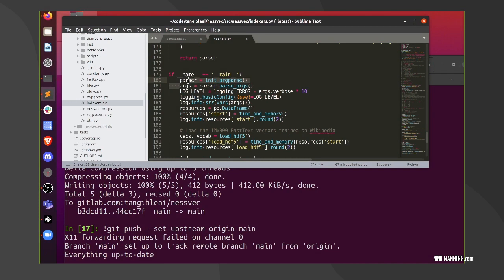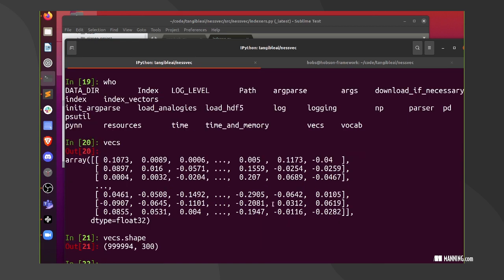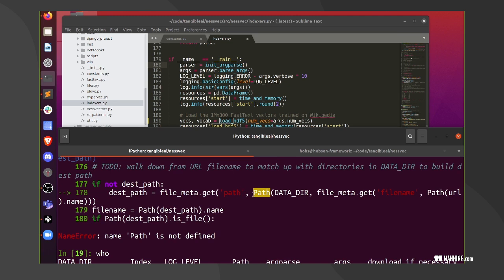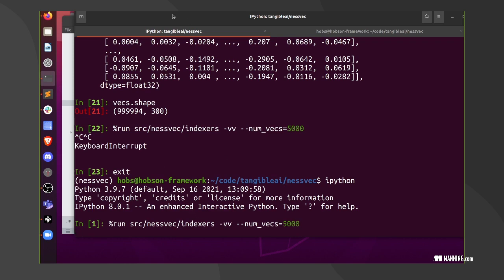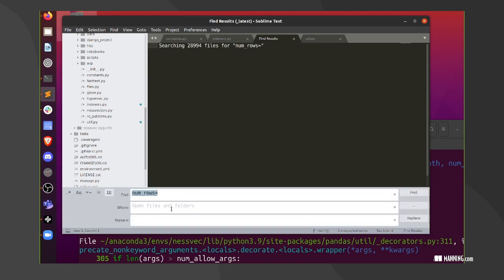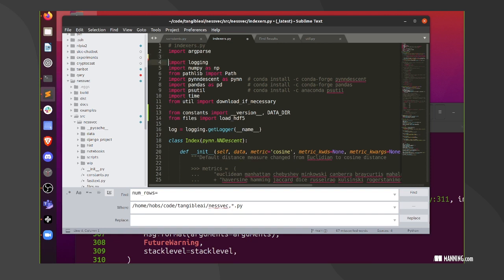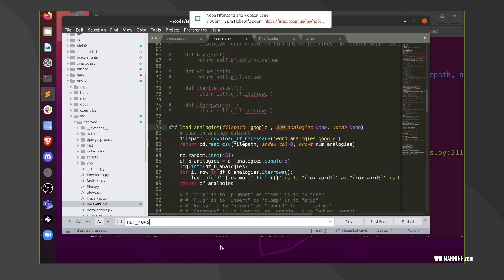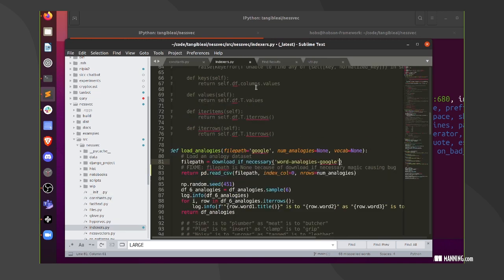Adding utilities to the nessvec package to handle large file downloads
Check out Hobson Lane and Maria Dyshel's 📖 Natural Language Processing in Action, Second Edition 📖 To save 40% on book use the DISCOUNT CODE ⭐ watchlane40 ⭐ Join Hobson and Maria for another live-coding session. Here is how they describe what they did

"We added some utilities to the nessvec package to handle large file downloads. The `download_if_necessary` checks to see if you've already downloaded a file before streaming it down from the Internet. It also lets you load datasets into a ram with a key or name, rather than having to remember the full path or URL or even filename. Training word embeddings requires a lot of text."

About the book:
Natural Language Processing in Action, Second Edition is your guide to building software that can read and interpret human language. This new edition is updated to include the latest Python packages and comes with full coverage of cutting-edge models like BERT, GPT-J and HuggingFace transformers.

In it, you’ll learn to create fun and useful NLP applications such as semantic search engines that are even better than Google, chatbots that can help you write a book, and a multilingual translation program. Soon, you’ll be ready to start tackling real-world problems with NLP.